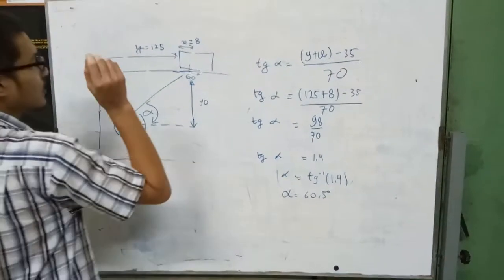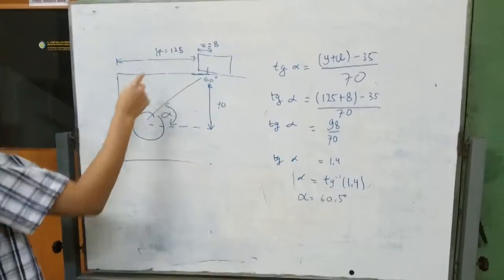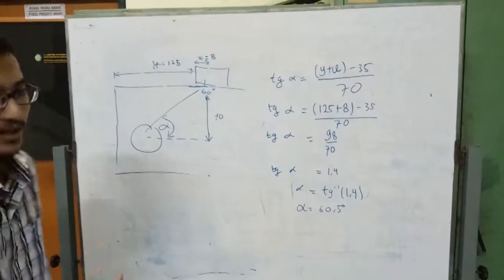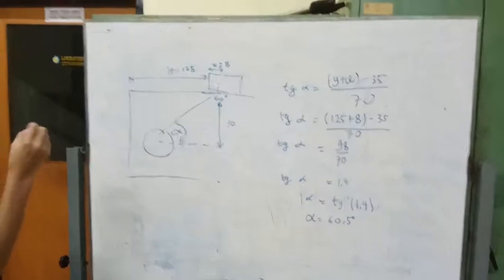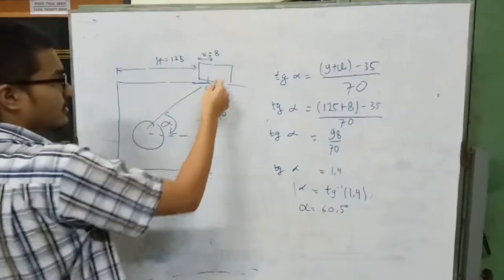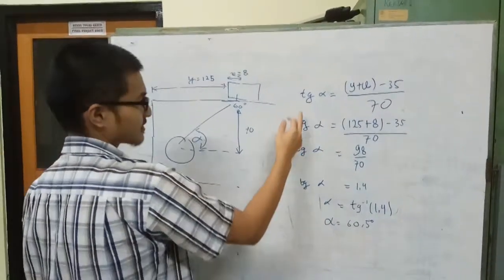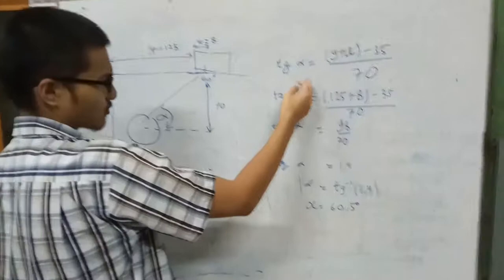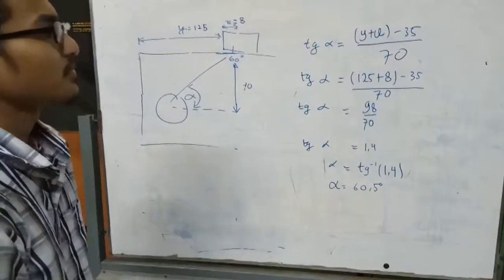Ultrasonic Testing, Department of Naval Architecture ITS, Welding Inspection Class 2018, Actual Angl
Video Made By Group 3:
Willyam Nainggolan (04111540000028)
Rhesa Xylon M. M. (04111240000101)
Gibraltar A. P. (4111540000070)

Thanks to;
Mr. Wing Hendroprasetyo Akbar Putra, S.T., M.Eng.
Mr. Akhmad Fairil Nuryadi